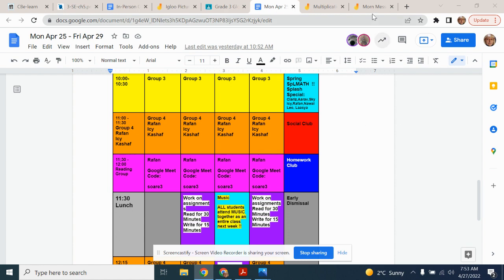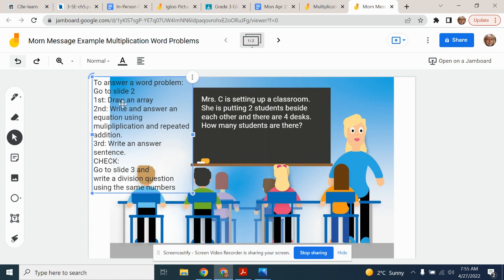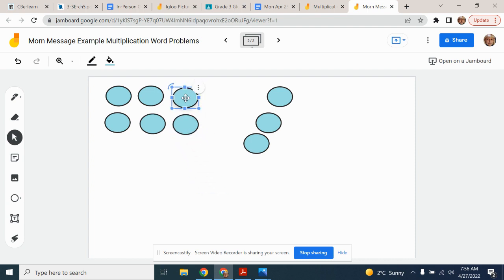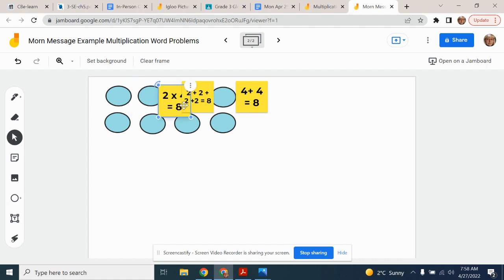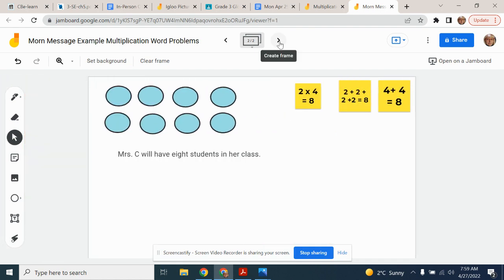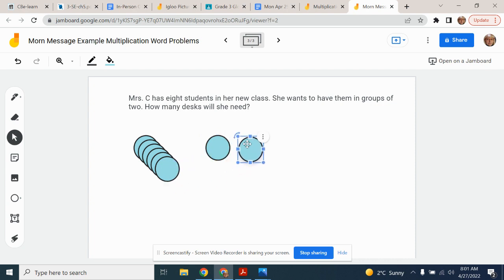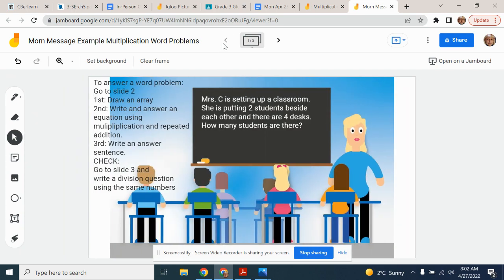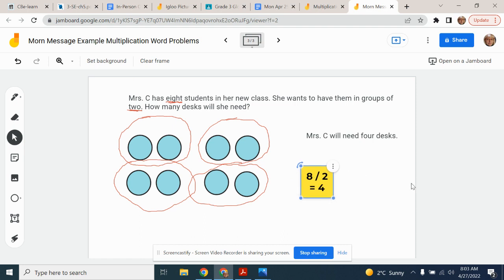Apr 27, 2022